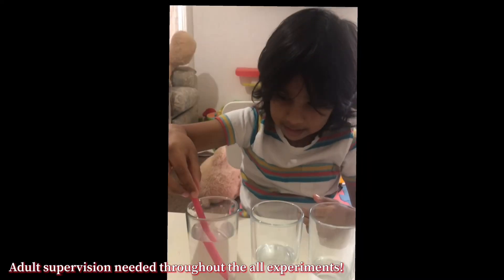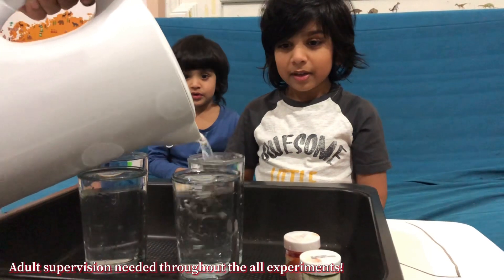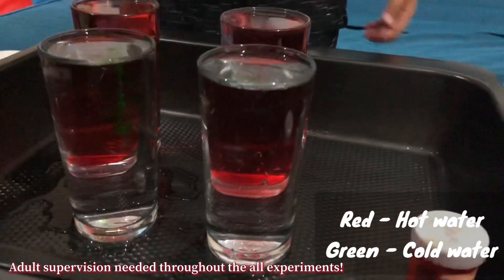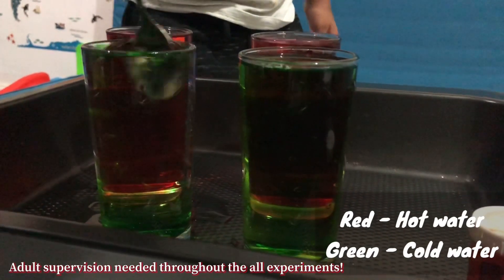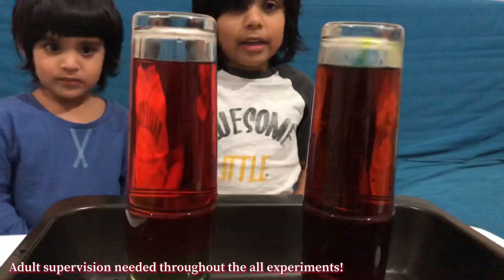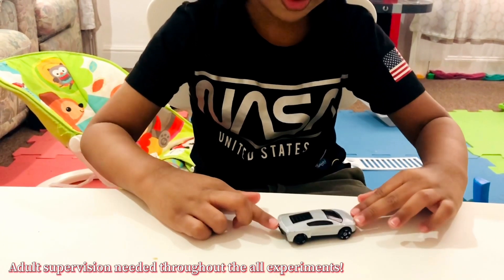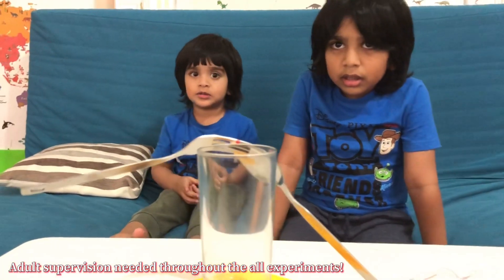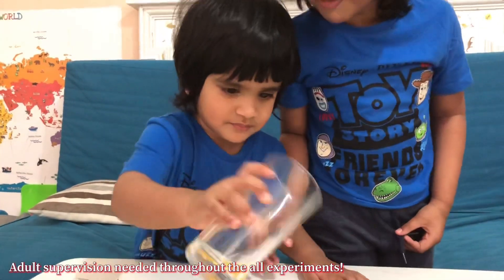Science experiments for kids |This will inspire your child to learn science & understand the physics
A’ayaan love science! He always says physics is fun! Physics is the real magic

In this video you will be able to watch and learn about few easy science experiments that you can safely do at home.

1) Refraction of light experiment.
2)convection science experiment.
3) What is Force?
simply a pull is a force and a push is a force. Force is measured in Newton.
4)centre of the Mass.

all above mentioned 4 easy experiments can be done at home safely. adult supervision needed throughout these experiments

Some of our other videos you might like from our channel Wise Juniors:

Fishing - Catch your own fish - kids fun outdoor fishing at Bibury Trout Farm - fun fishing for kids